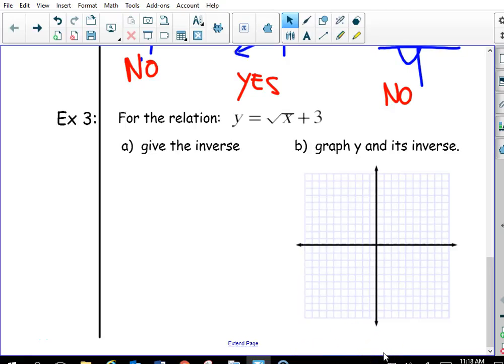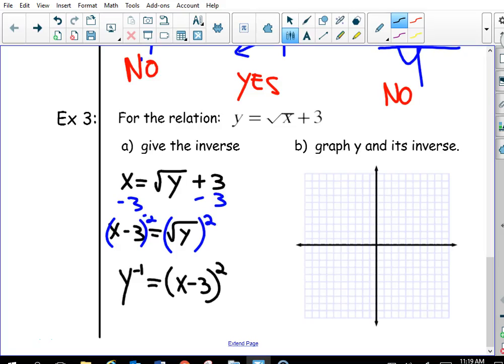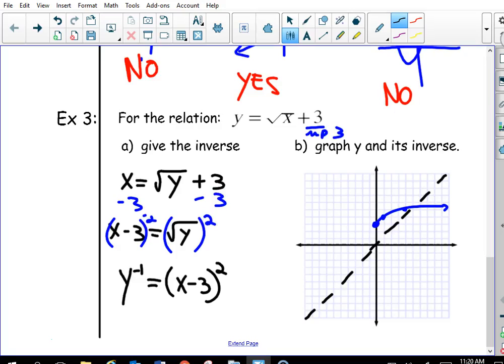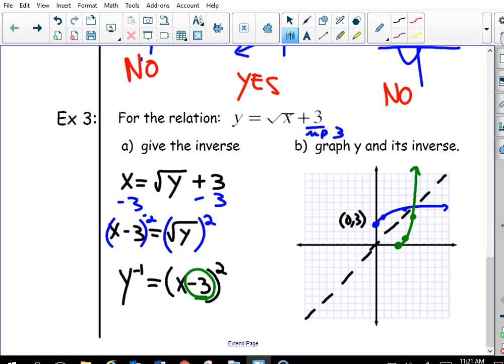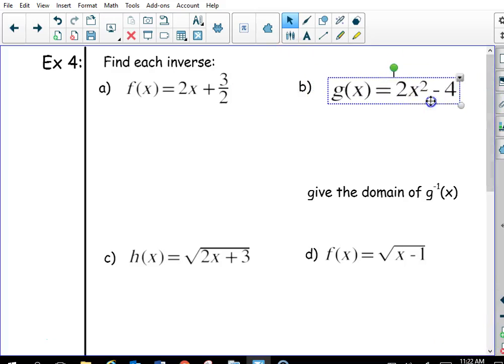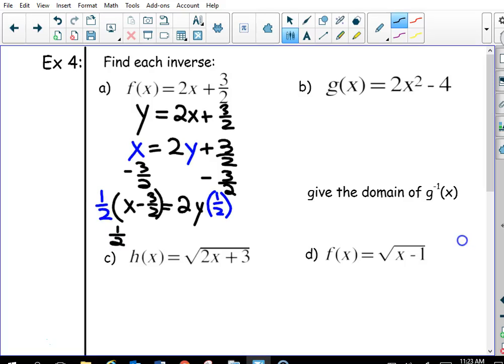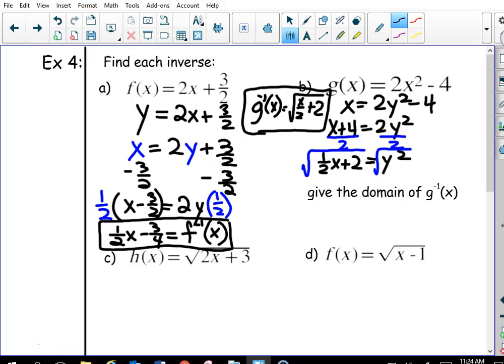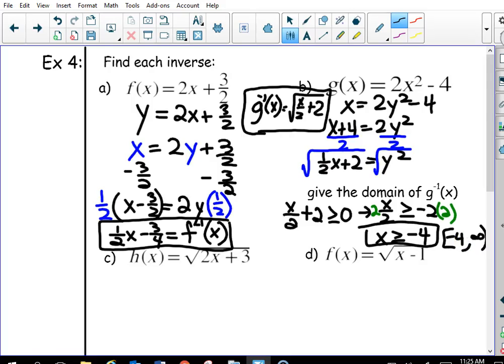Ch4 1 2